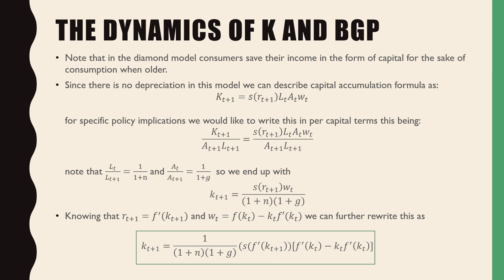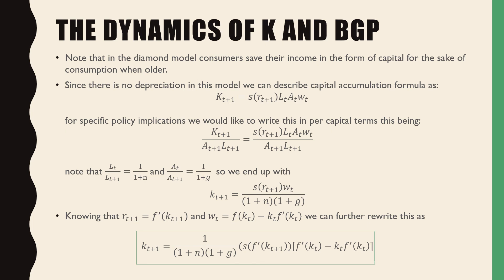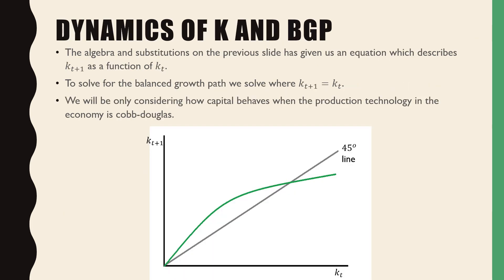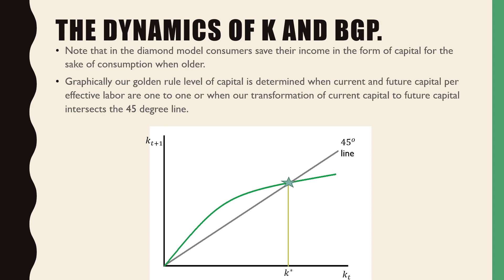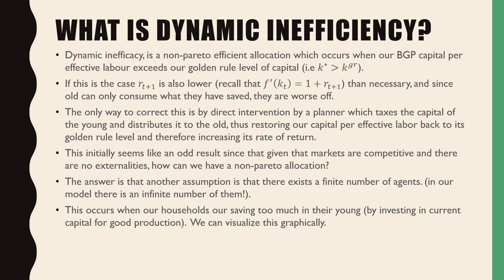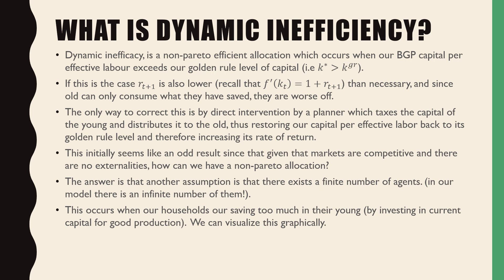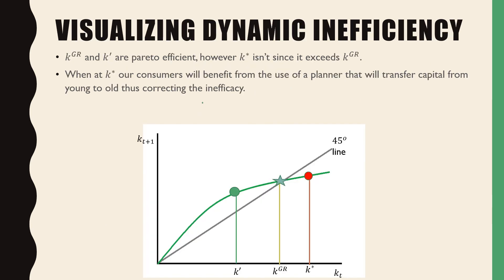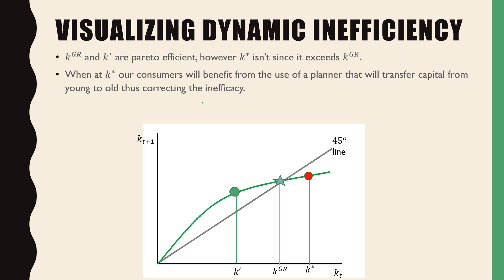The Diamond Overlapping Generations Model 3/3:The Dynamics of capital and Dynamic inefficiency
In this video I wrap up our series on the Diamond Model  and discuss the idea of dynamic inefficiency.